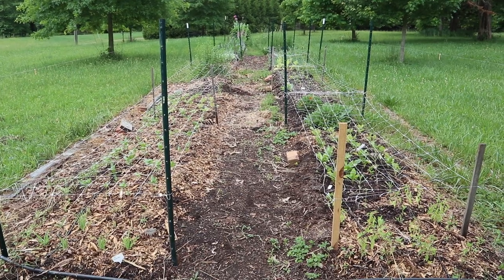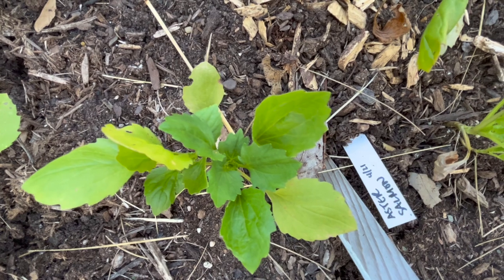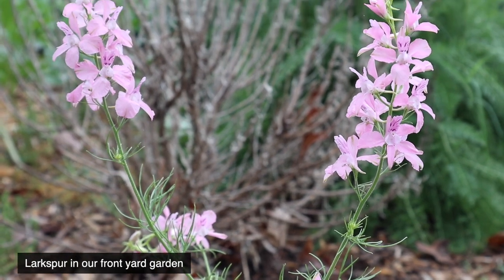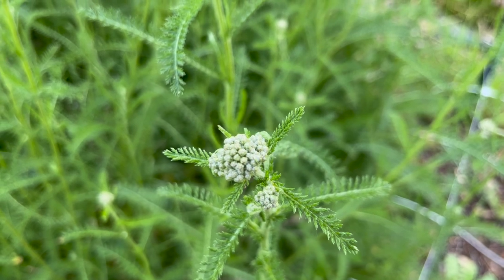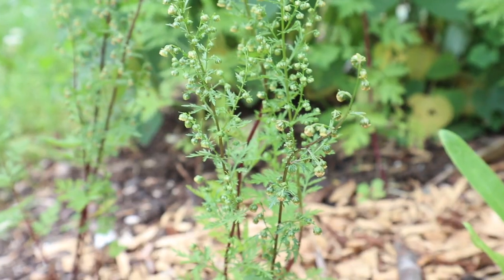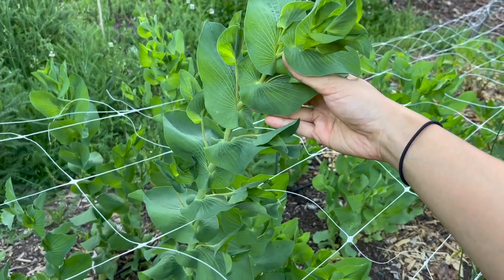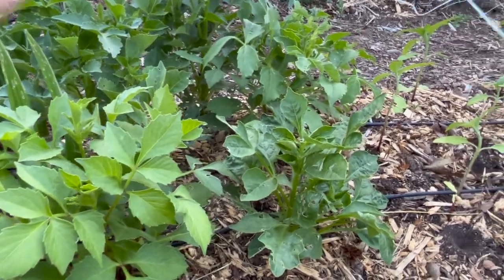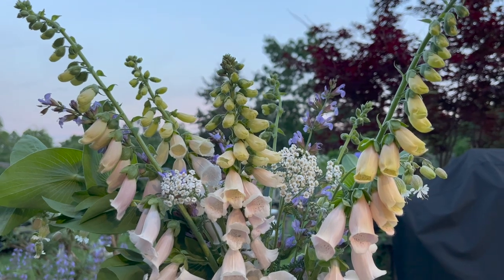First cut flower garden tour of 2022! May poppies, foxgloves, yarrow | GroundedHavenHomestead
This is the first cut flower garden tour of 2022! In May, most flowers that have been transplanted are just getting started - but we have perennials and cold hardy annuals that are already starting to bloom, like blue poppies, pink gin foxgloves, gaillardia, and yarrow.

This is our second year in this flower garden space. We are located in Virginia, zone 7a.